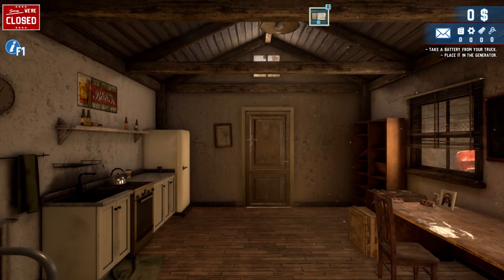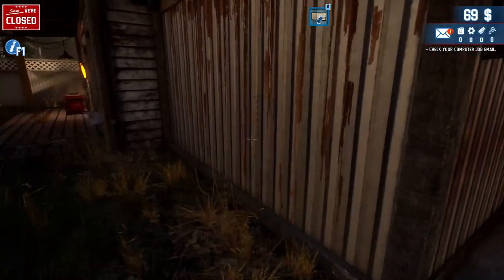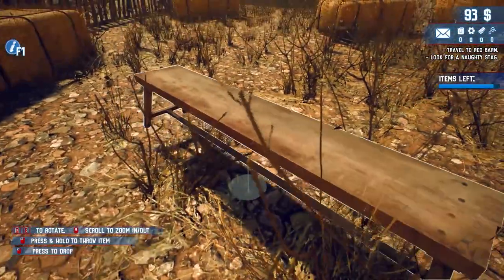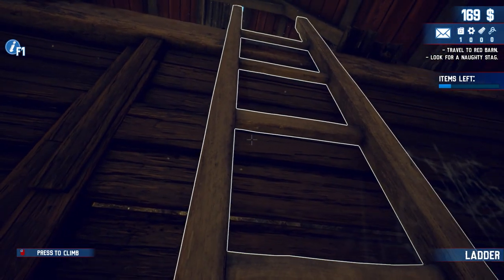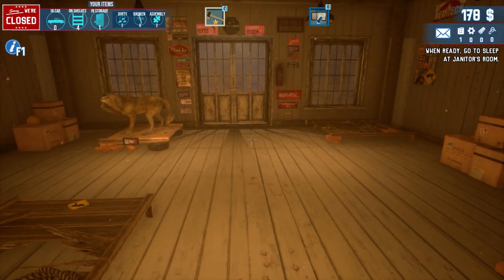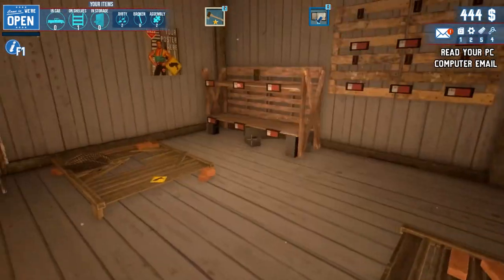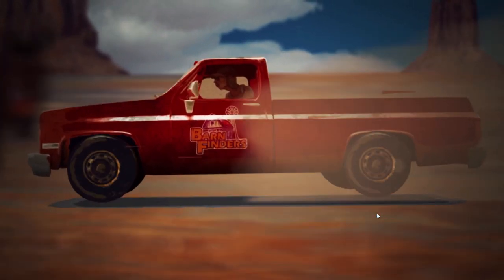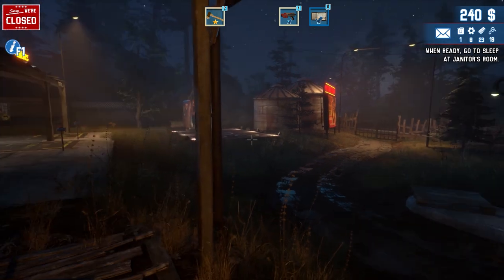First Look, Let's Meet Uncle Billy! Barn Finders Ep 01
Hey Guys!

We are checking out a new game just released today that I'm super excited about called Barn Finders by Duality Games available now through Steam!  Hope you enjoy!

Search for valuable items stashed in abandoned barns. Take part in storage auctions, bid high and buy yourself a chance to find exclusive items hidden in the past. Buy and scavenge abandoned barns!